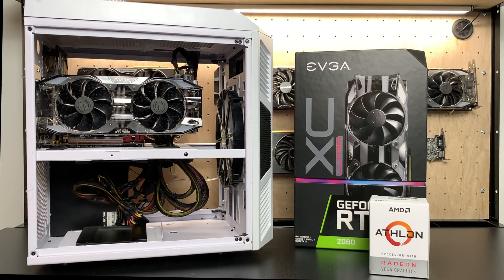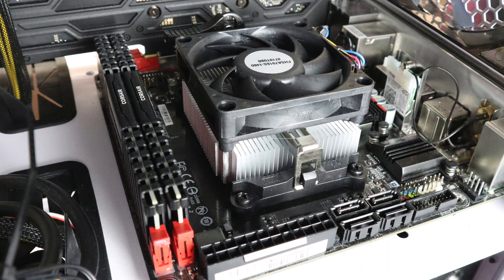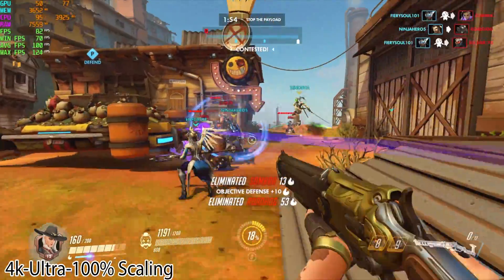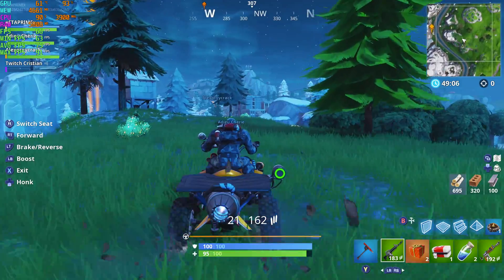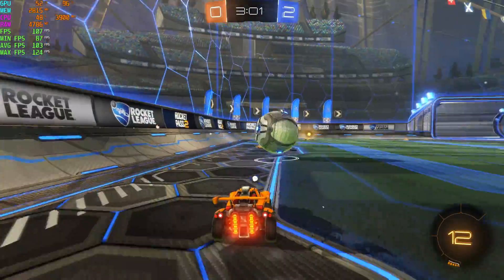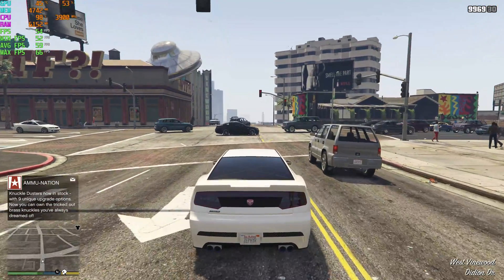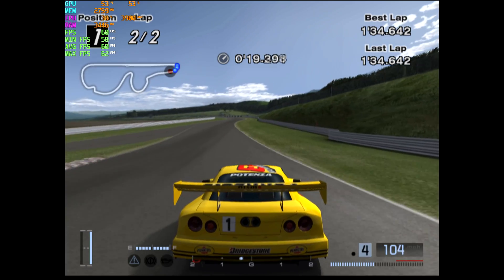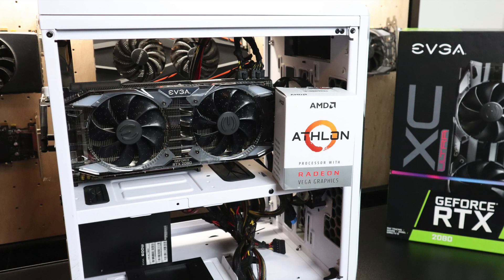$55 CPU + $800 GPU Can It Game At 4K - 200GE + RTX 2080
In this video, I take the $55 AMD 200ge APU and add an EVGA RTX 2080 XC Ultra to the mix just to see what happens.
Can it game at 4k? Let's find out.

Parts used in this build:
AMD 200GE
EVGA 2080
Corsair Ram
EVGA Power supply
2.5 SSD
M..2 SSD